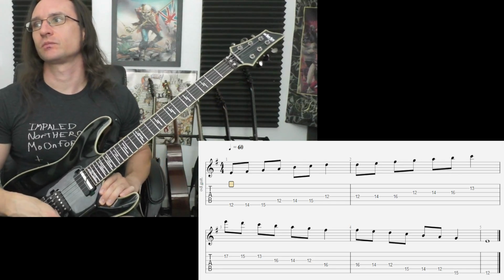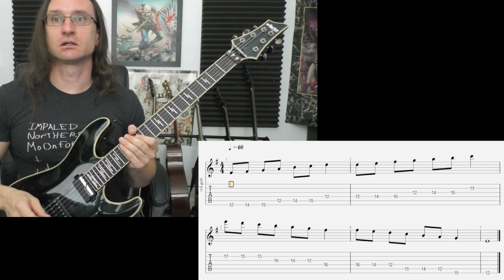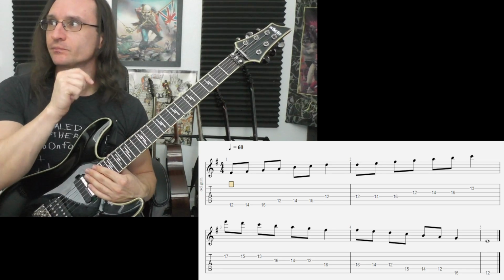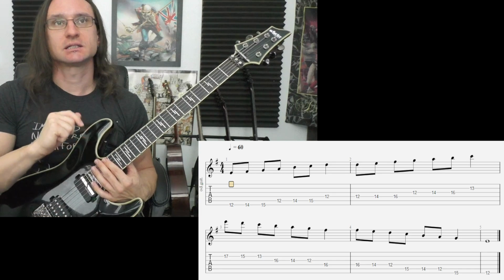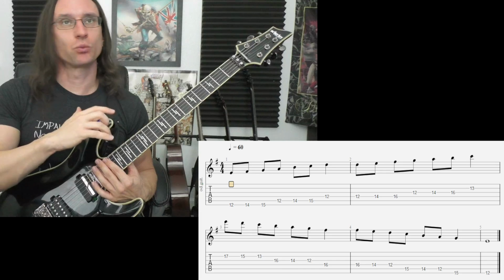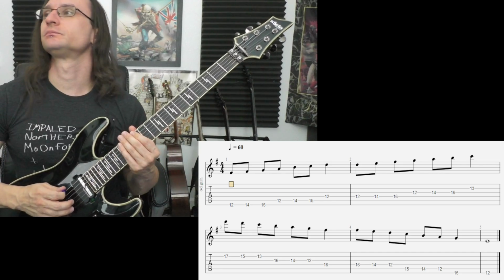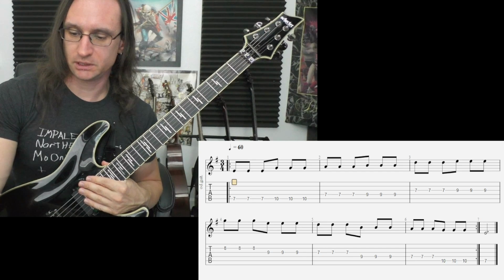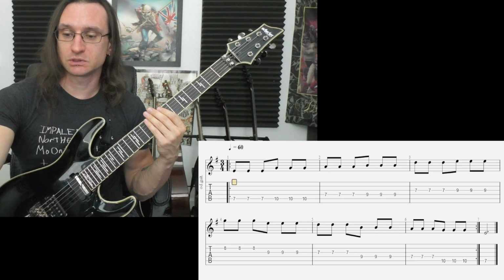John R. Video Recap 8-29-22